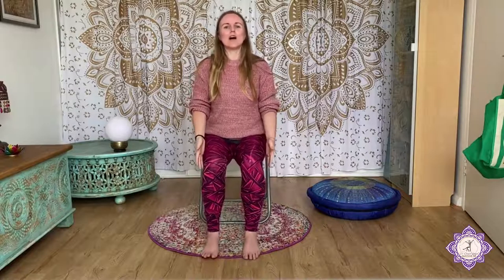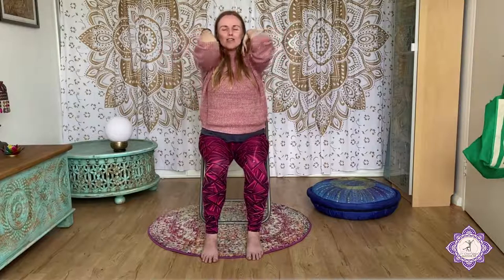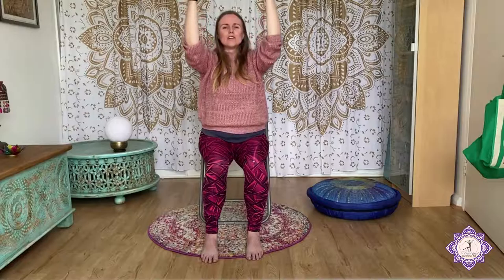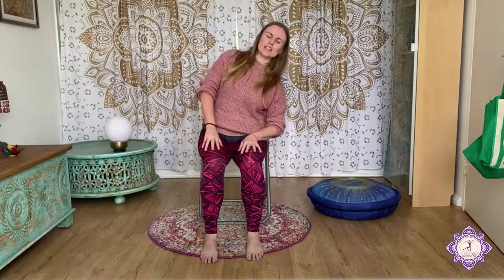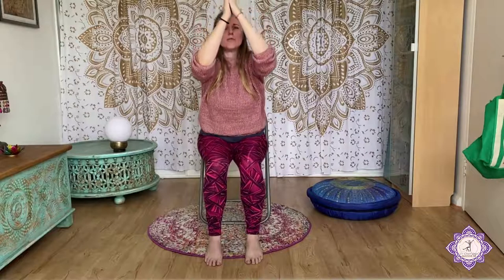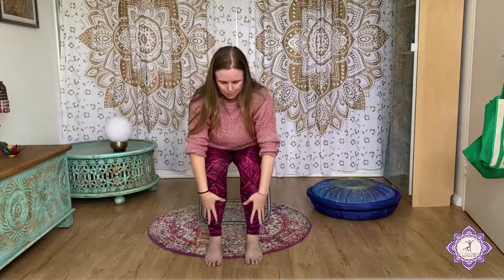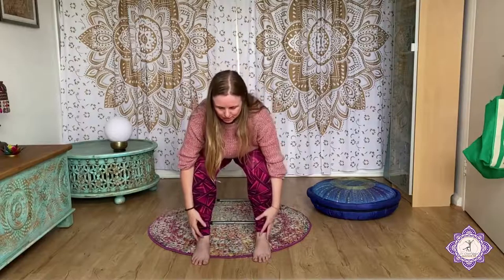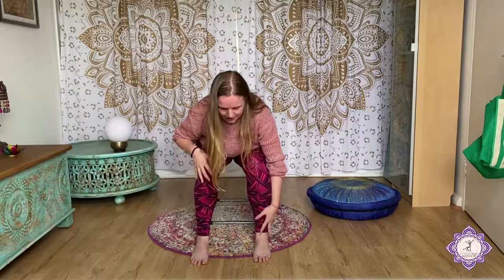Chair Yoga TV: Sun Salutation & Back Care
Welcome to Chair Yoga TV by Claire Cunneen (E-LVCYTT, RYT)!  Chair and accessible yoga classes for everyBODY!

If you can breathe, and have a chair, you can practice Chair Yoga!

For this chair yoga video, you may turn on the subtitles/closed captions for a full visual experience.

I love creating classes around special requests because that means that I'm sharing something that can really help someone! This one was a special request from 2 beautiful souls from our facebook group who asked for the Sun Salutation and some poses for lower back care.

So, join me to warm up and energise our bodies with this sequence that will reconnect us with our light within and enjoy some movements that engage and support our back too.

This gentle yoga sequence is suitable for all ages, levels of mobility and ability with options for all levels of flexibility. It was recorded LIVE during our free weekly classes on our Facebook page.

Great for those with anxiety, busy lives, disabilities, injuries, kids, office workers, seniors - every BODY who wants to get fit where they sit!

What do you think of this Chair Yoga sequence?

Claire 🪑💕 🙏🏻

More information about Chair Yoga and how to become a qualified LV Chair Yoga Teacher with our Teacher Training certification course

GET FIT WHERE YOU SIT!

** As with all exercise programs, when using our videos, we advise you to check with your doctor before beginning to reduce risk of injury. If you engage in the chair yoga sequences, you agree that you are of good health and if necessary have obtained medical clearance prior to commencing. You understand that any physical activity you undertake is at your own risk and if any challenges should arise from practicing these chair yoga sequences you will cease activity immediately and contact your doctor. You are voluntarily participating in these activities, assuming all risk of injury to yourself and idemnifying the instructor Claire Cunneen and LV Chair Yoga Australia from all legal actions, claims and costs arising from participation in these videos. Thank you for your understanding.